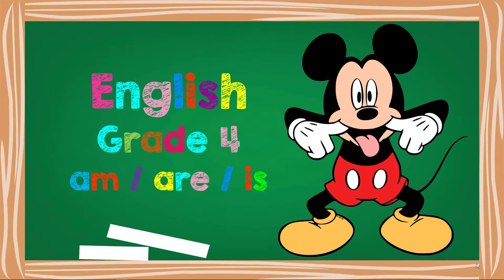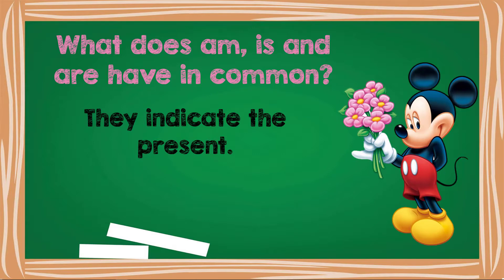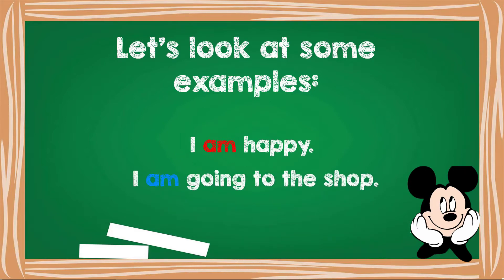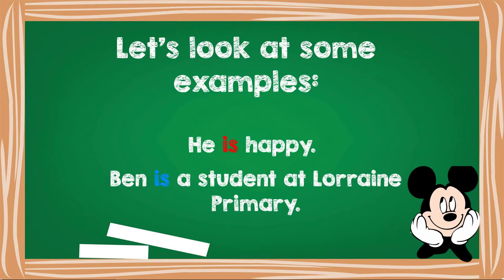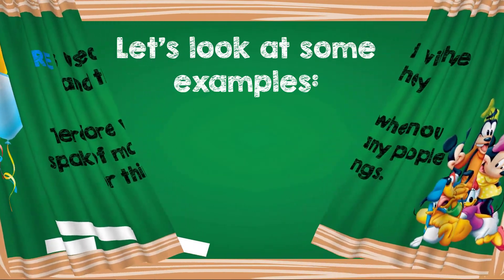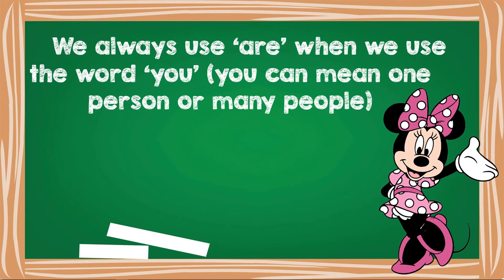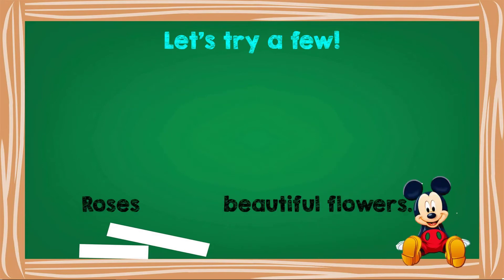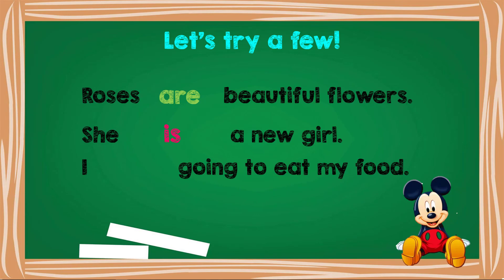Am, is and are - Grade 4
English First Additional Language | Grade 4 | Term 1 | Am, is and are